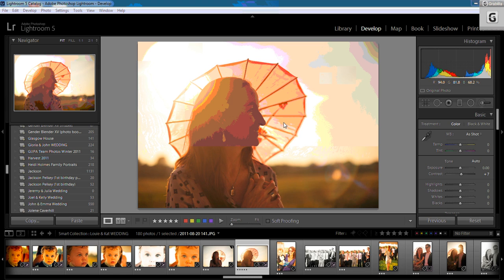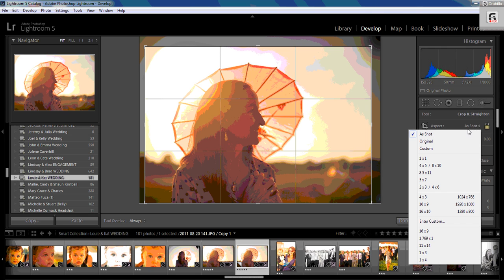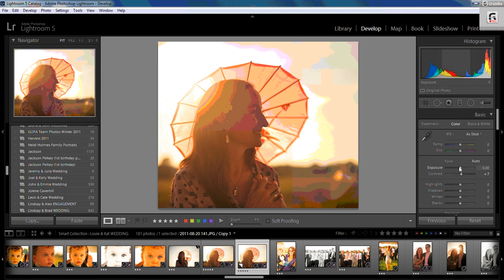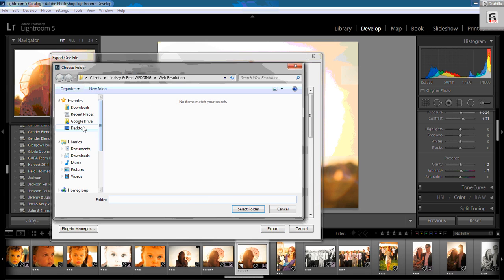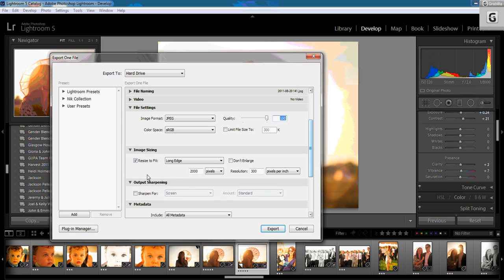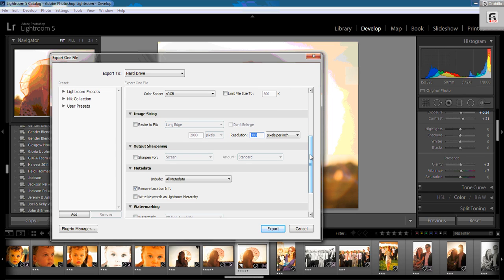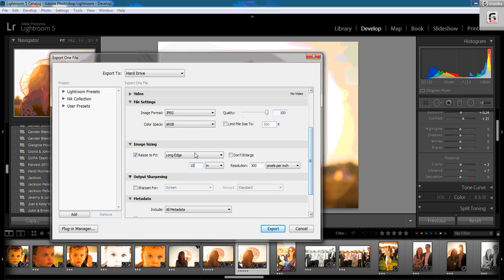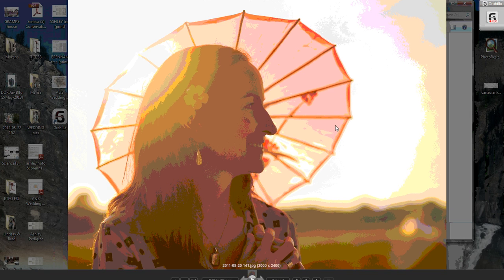Adobe Lightroom Tutorial - Crop & Export to 8x10 for Print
In this tutorial I describe how to do the following:
- make a virtual copy of an image in Lightroom.
- crop an image to the 8x10 aspect ratio (make sure the ratio is locked in)
- resize and relocate the crop window to a composition of your liking
- export at an appropriate file size and quality for printing